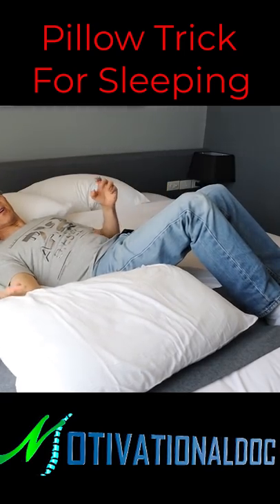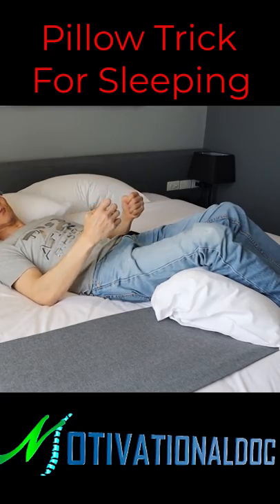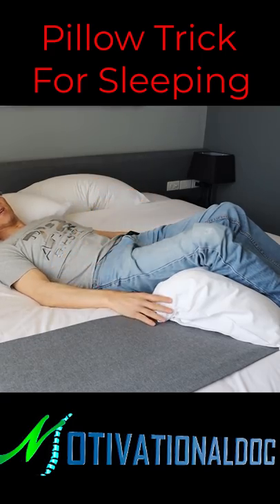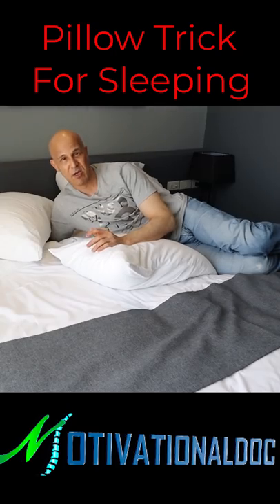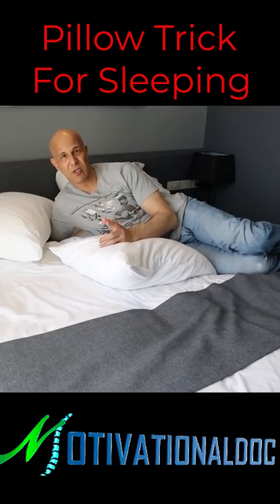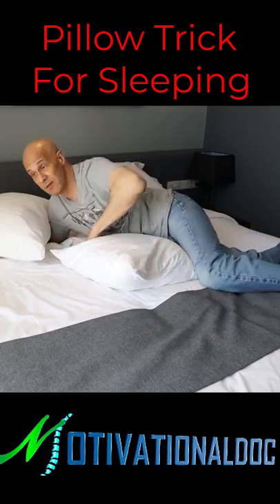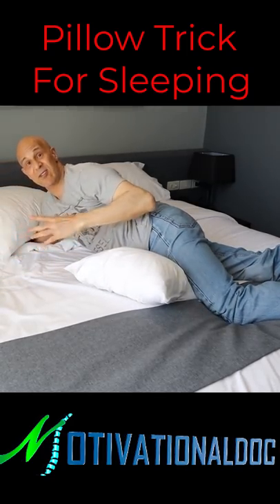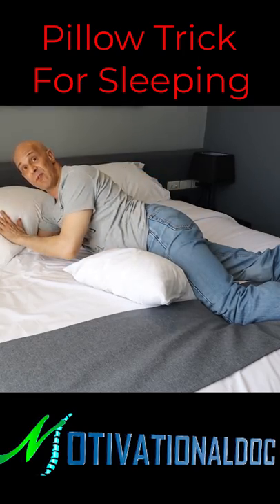Sleep Deeply...Pillow Trick For All Your Sleeping Positions | Dr. Mandell